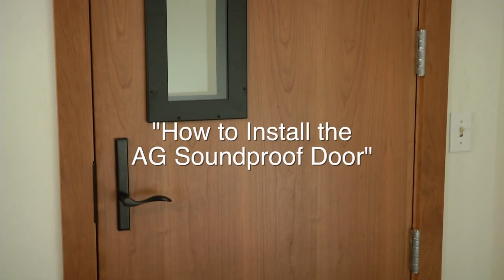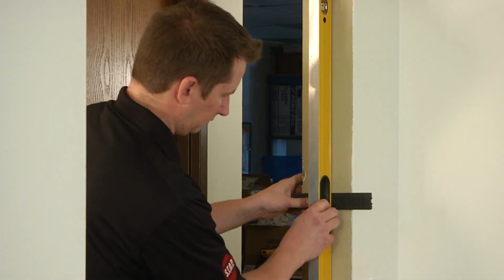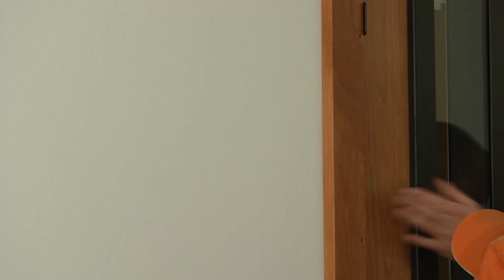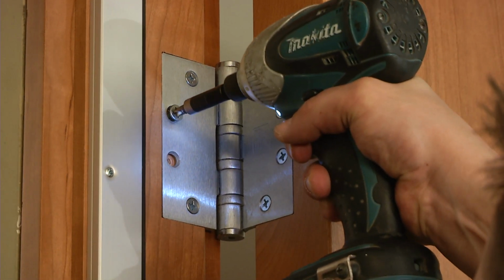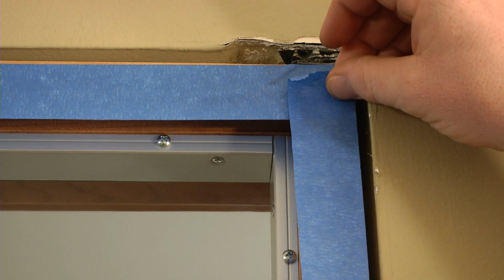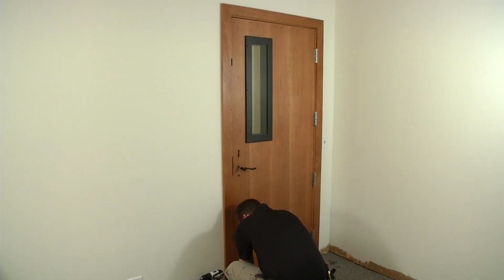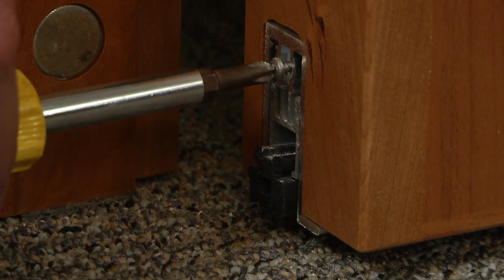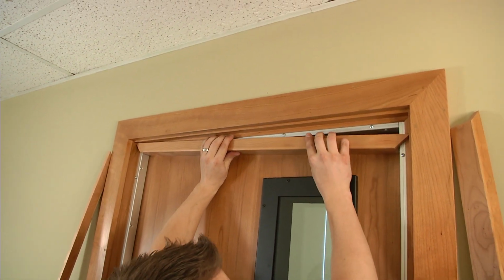Soundproof Door Install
The Acoustic Geometry Soundproof Door is simply the best soundproof door available, and it's also the best-looking. Available in a number of wood species, with window and automatic-closer options, the door offers a great look with top-level sound isolation. This video shows the steps needed to install the Soundproof Door, which is featured in selected Magnolia Design Centers nationwide.